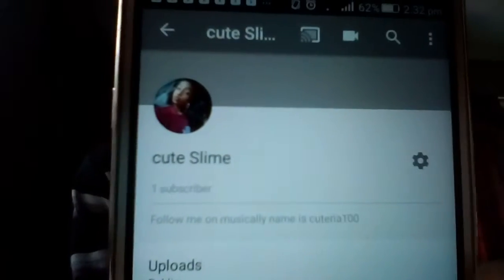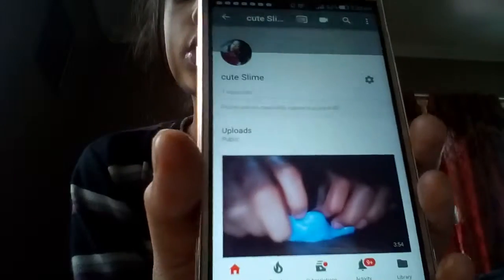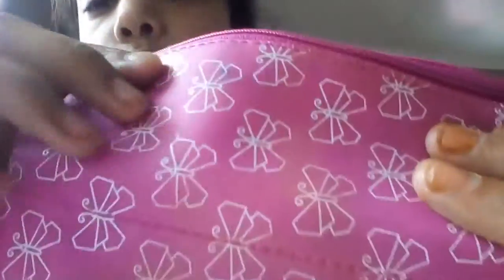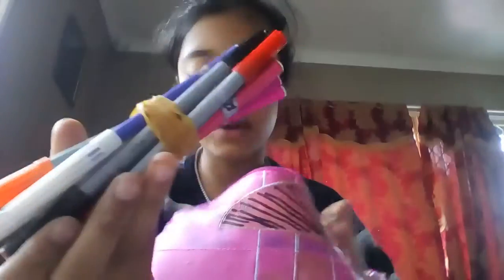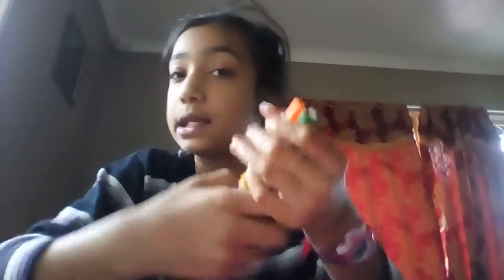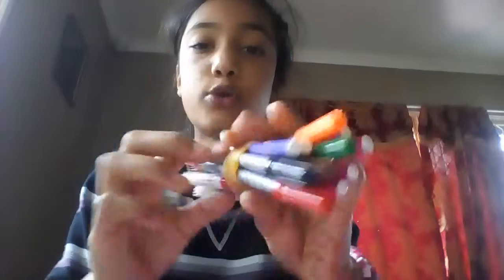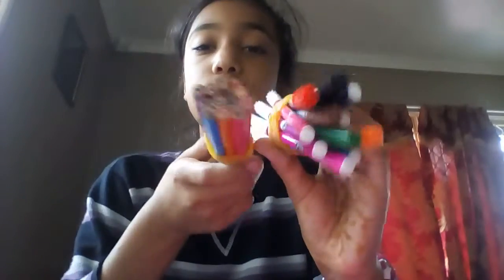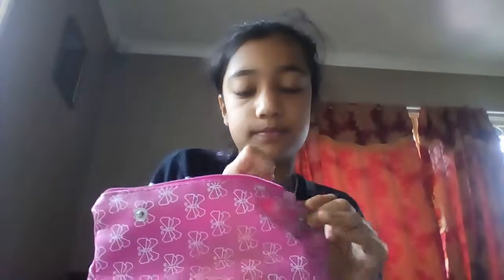What's inside my pencil case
I love u guys so much